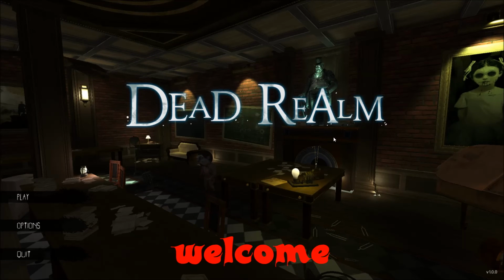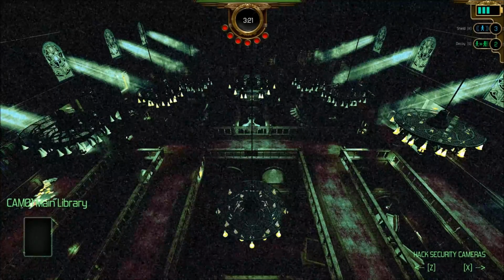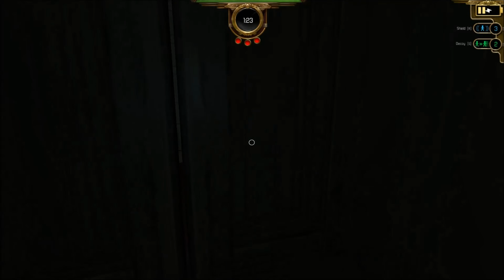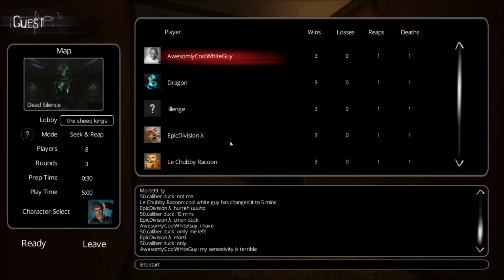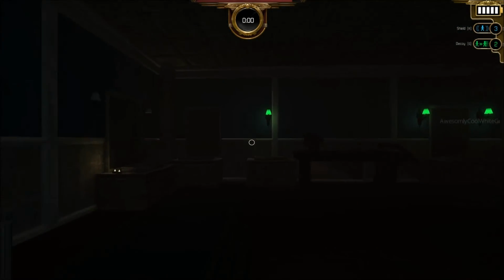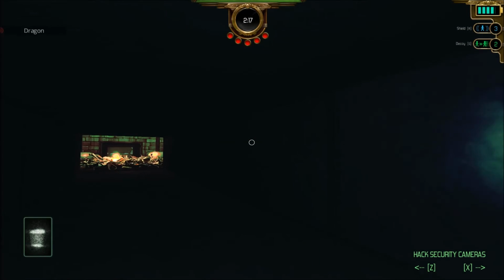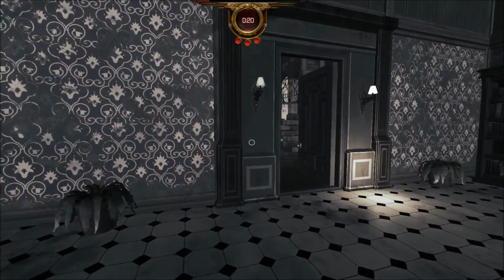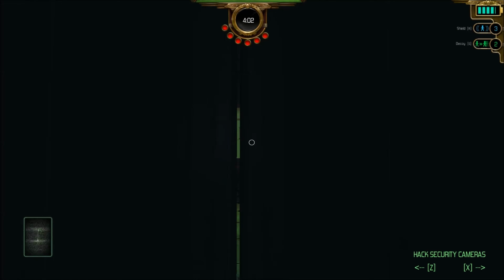Dead Realm #1 | BUBBLE TIME!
Dead realm is a game in which there are ghosts and humans, the humans have to hide from the ghosts and the ghosts have to find the humans, blah blah blah... you get the jist.